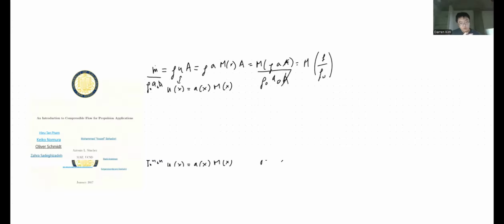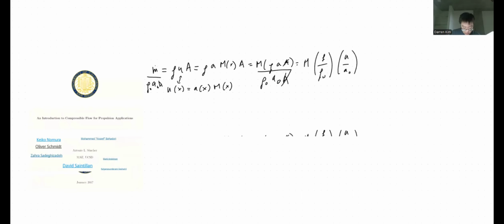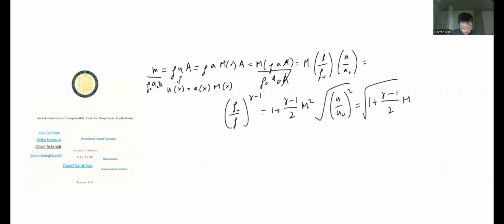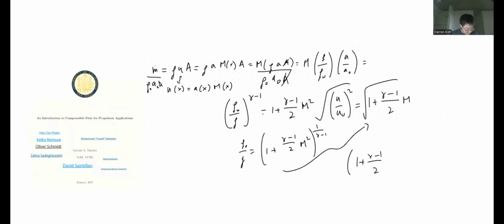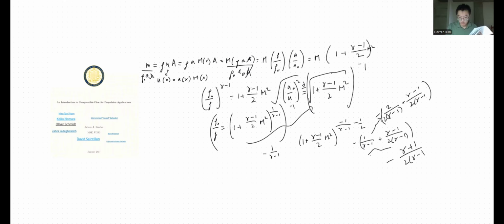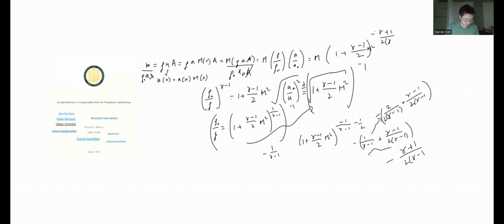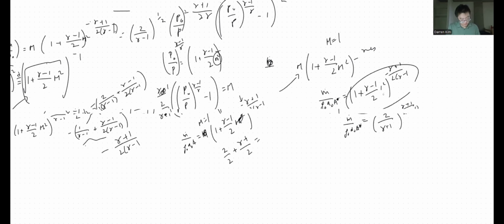Session 48: A/A* and mdot formuta!: Using: Dr. Sánchez Online sources: mdot!